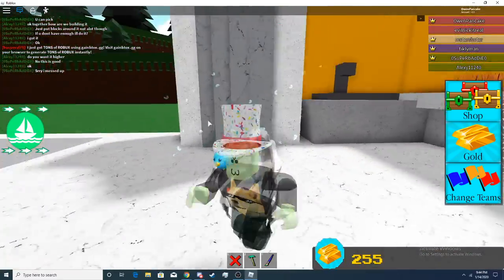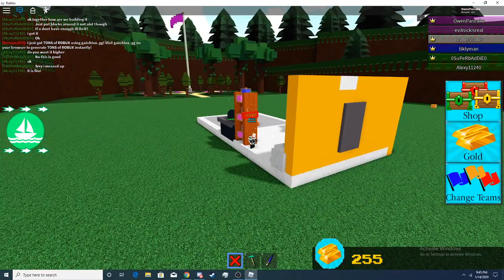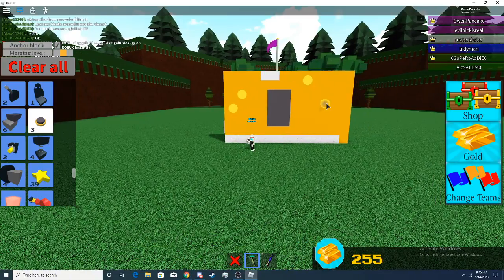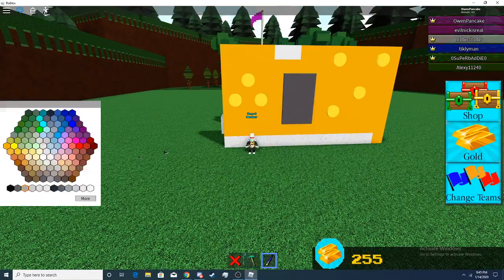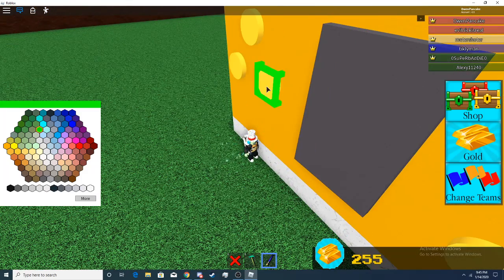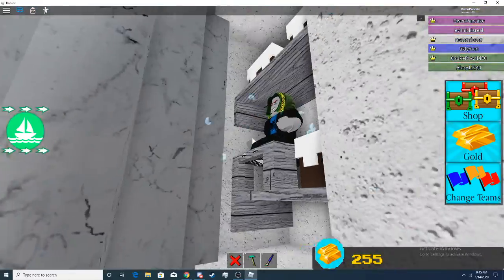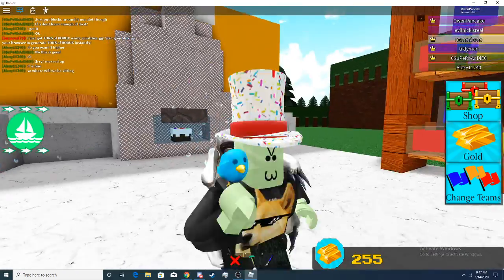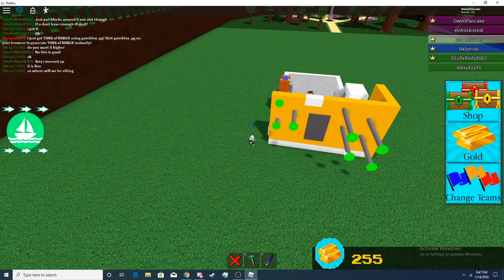Welcome to my kitchen show :3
EEEEEEEEEEEEEEEEEEEEEEEEEEEEEEEEEE